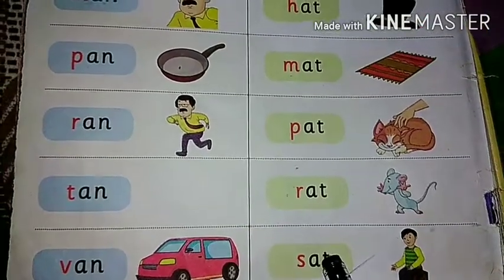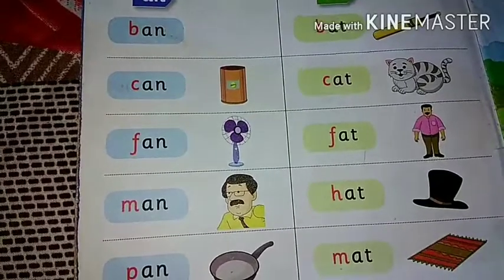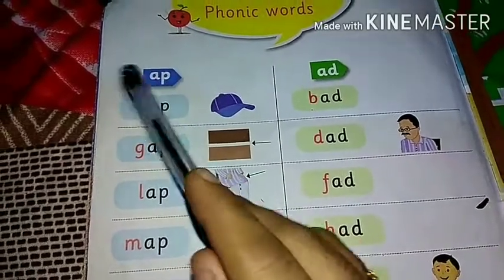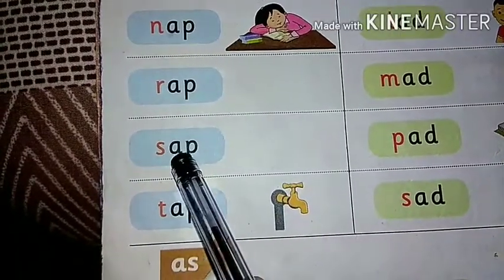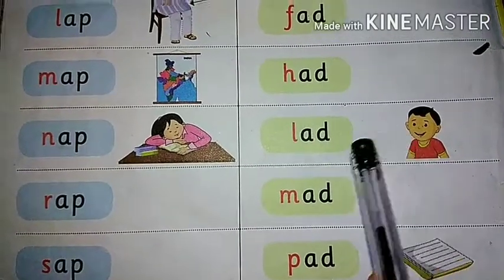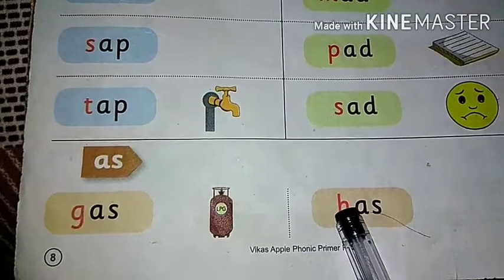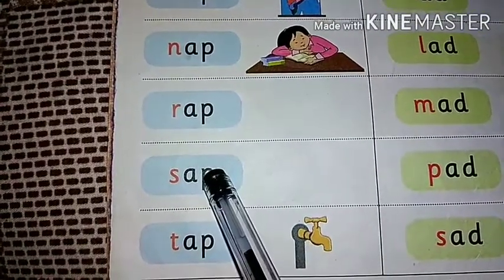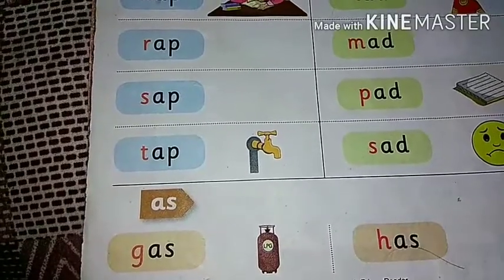Phonic sound words/ blending of three letters words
Marathi Mamma